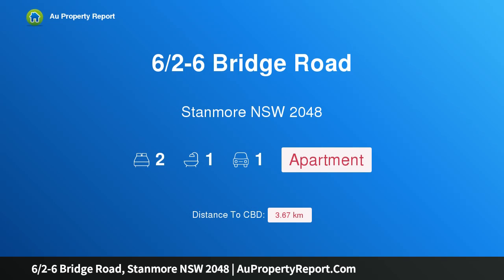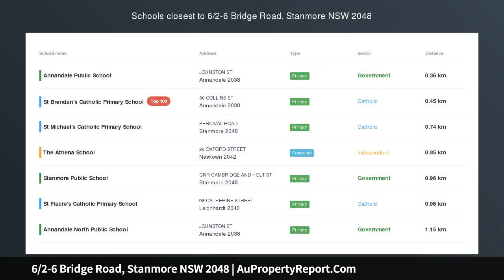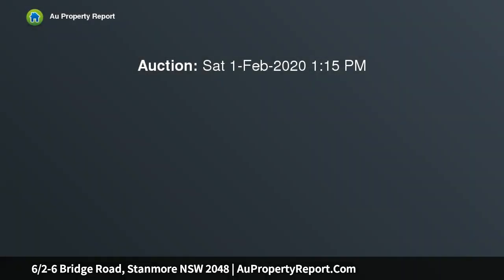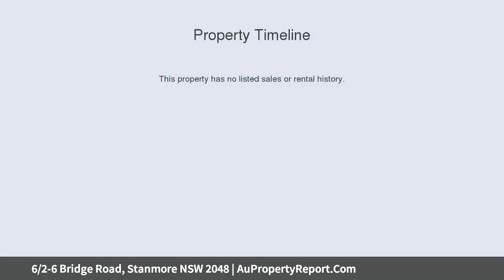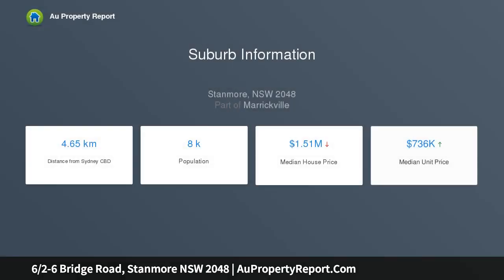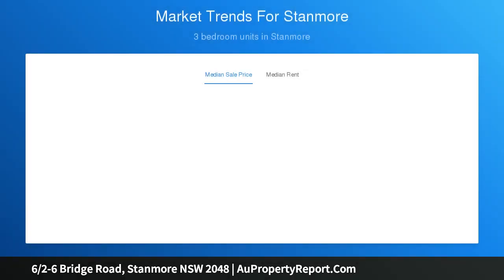6/2-6 Bridge Road, Stanmore NSW 2048 | AuPropertyReport.Com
6/2-6 Bridge Road, Stanmore NSW 2048
Property Type: apartment
Bedrooms: 2
Bathrooms: 2
Car Space: 1
Smart and Spacious Design in a Garden Apartment